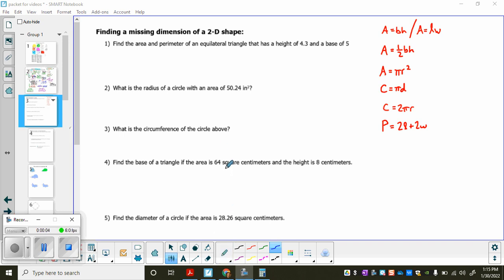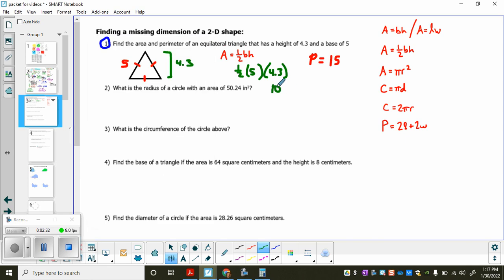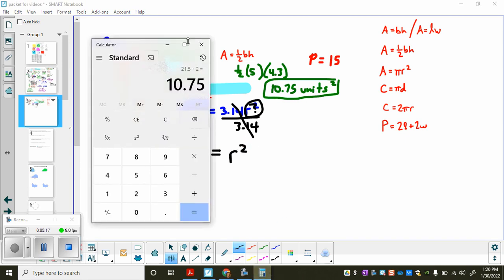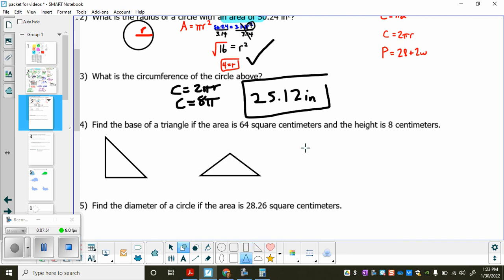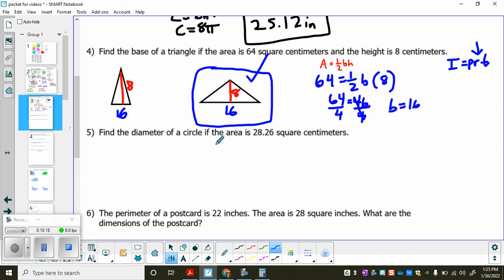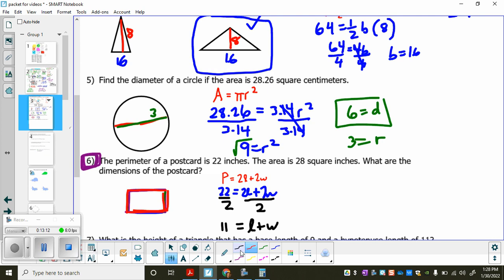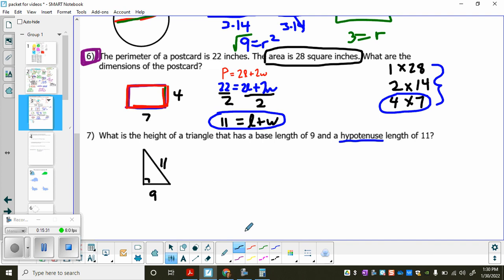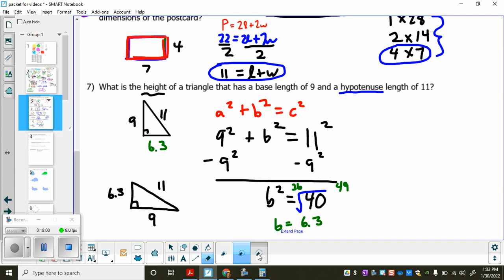finding the missing dimension given area or perimeter